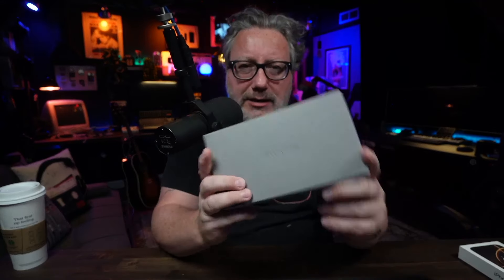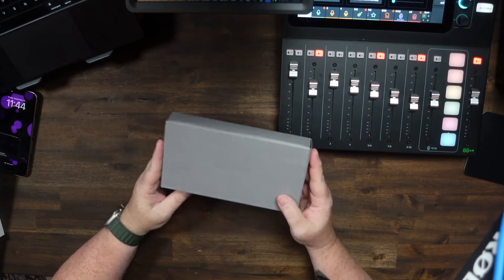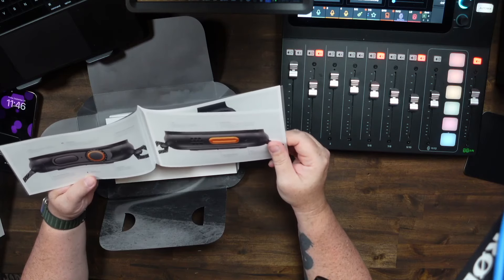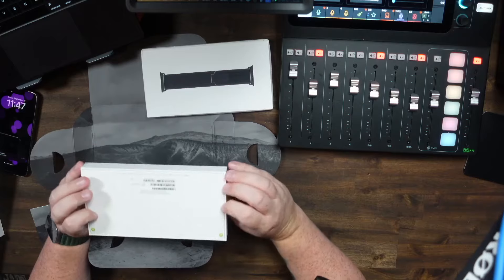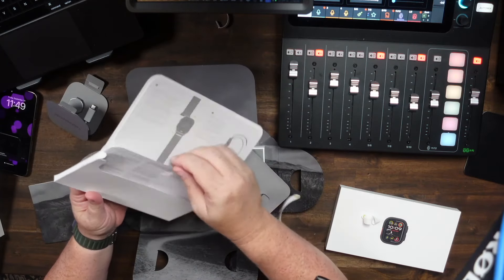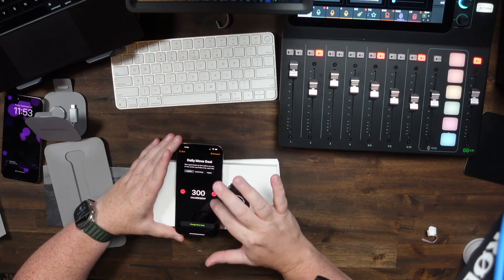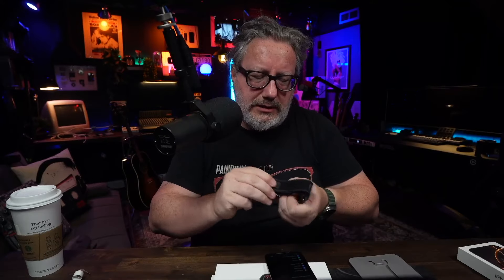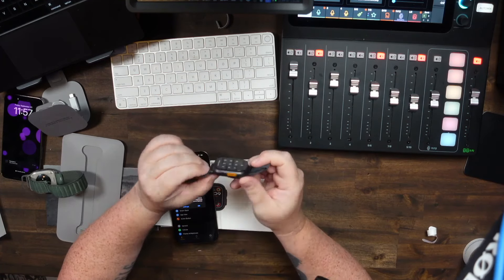The Ultimate Apple Watch Ultra: Why Black Is Best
I traded my Apple Watch Ultra for the new Apple Watch Ultra 2 in black, and man does it look good.

00:00 Unboxing the Apple Watch Ultra
06:23 First Impressions and Features
12:50 Setup Process and New Features
15:43 Final Thoughts and Future Content